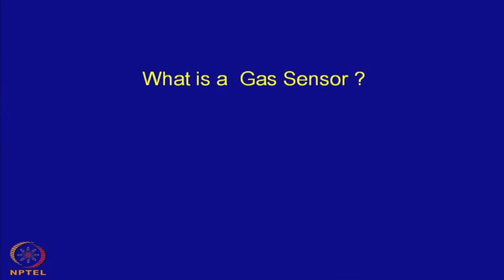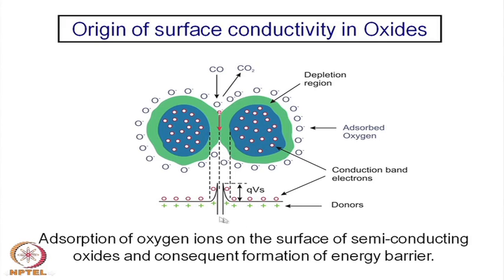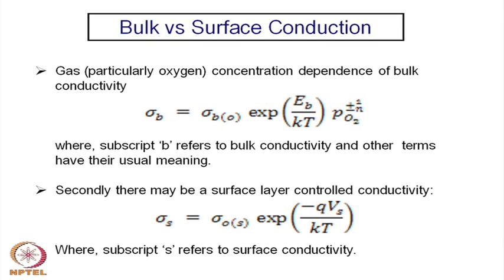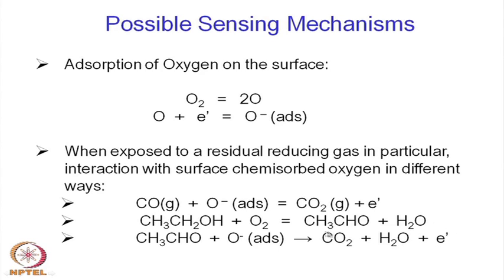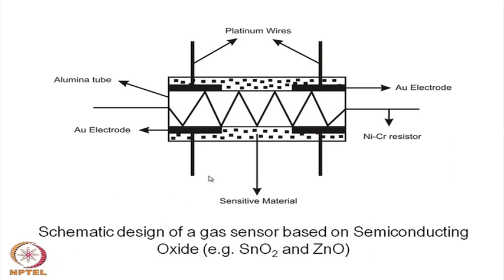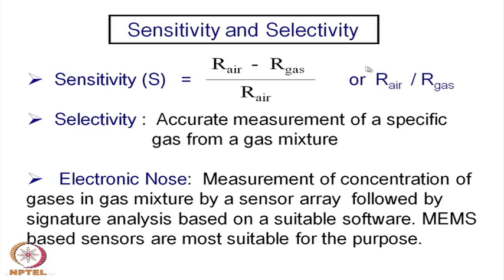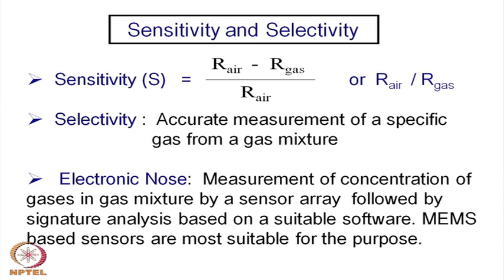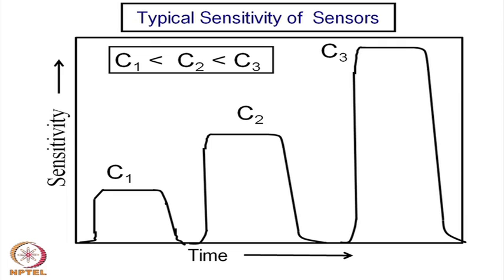Mod-11 Lec-26 Ceramic Gas Sensor